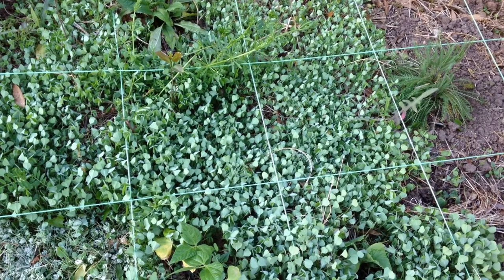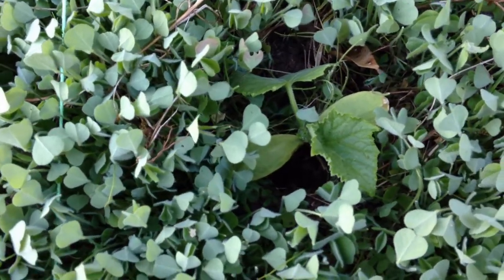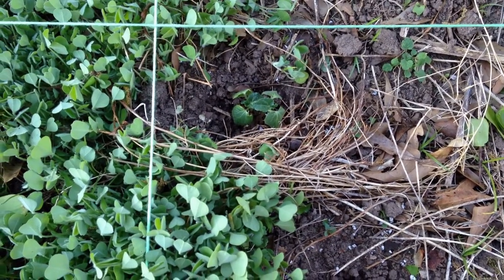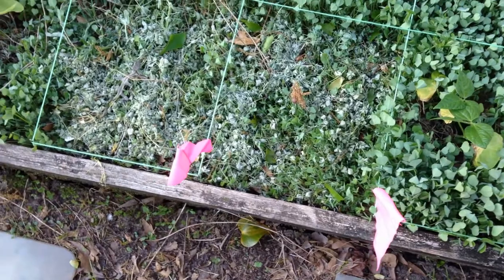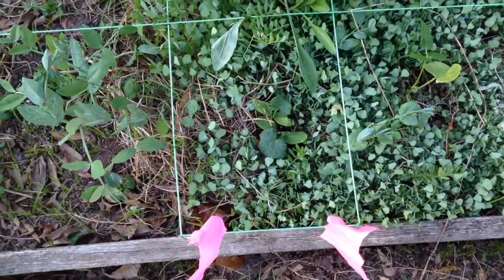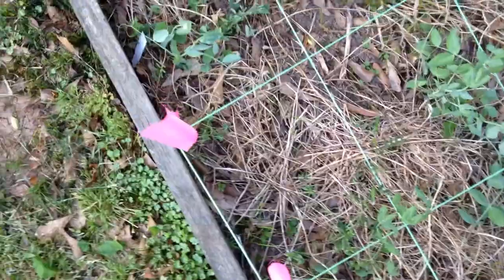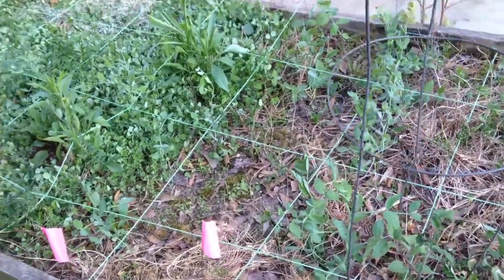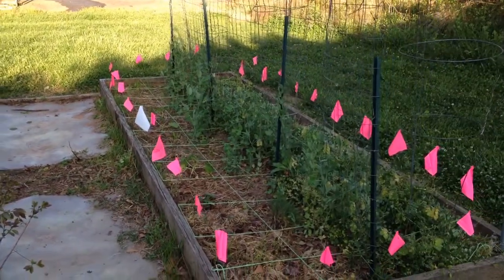Late Frost & Cover Crop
We had a late frost last night, see how our cover crop protected our plants!